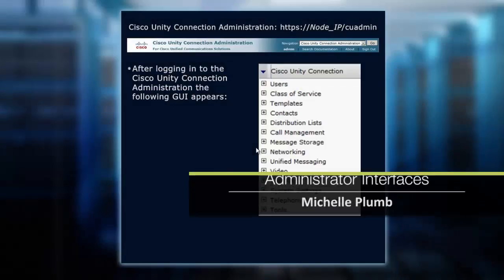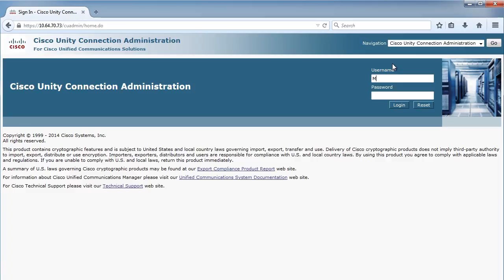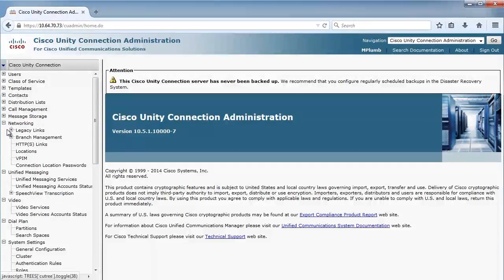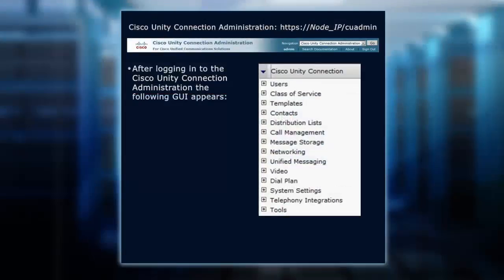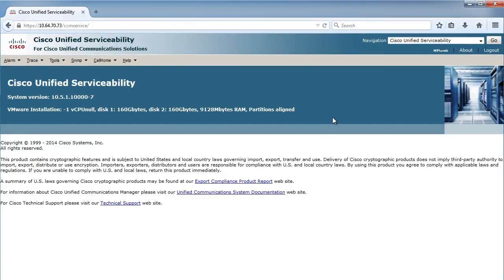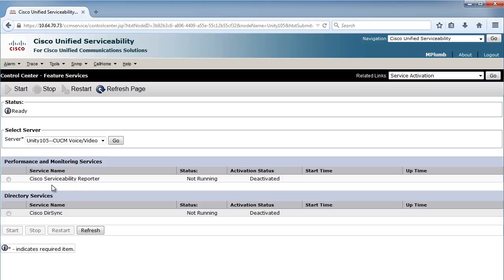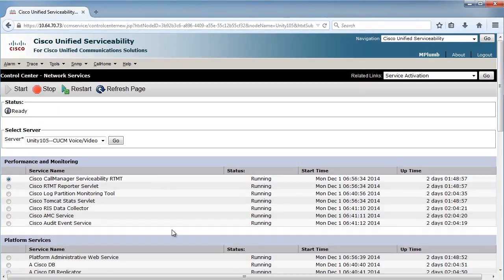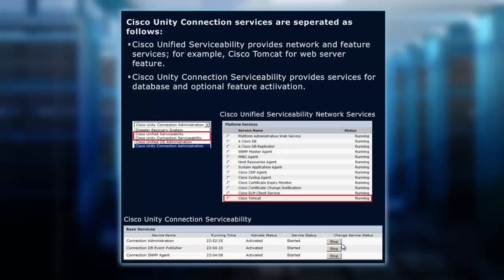CICD 1.0: Cisco Unity Connection Administrator Interfaces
This video is a sample from Skillsoft's video course catalog. After watching it, you will be able to describe the Cisco Unity Connection administrator web interface.